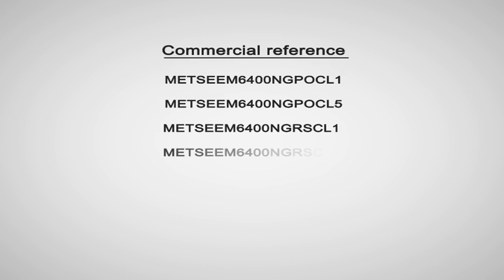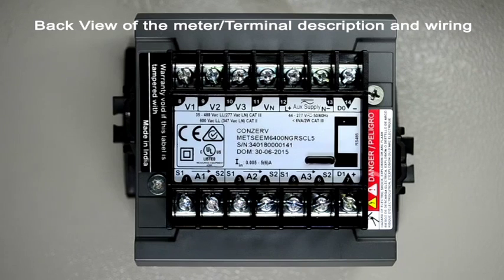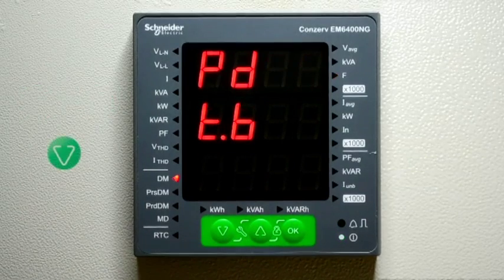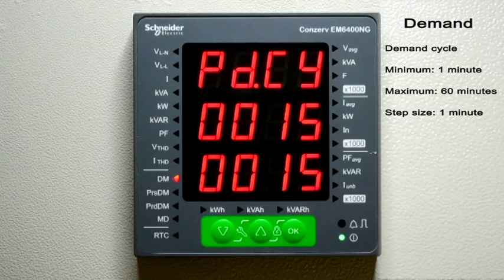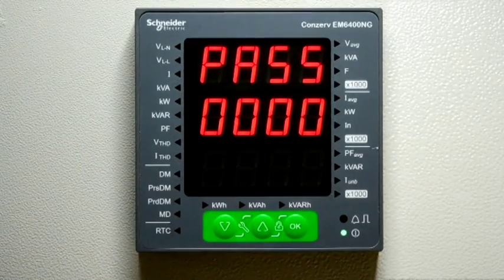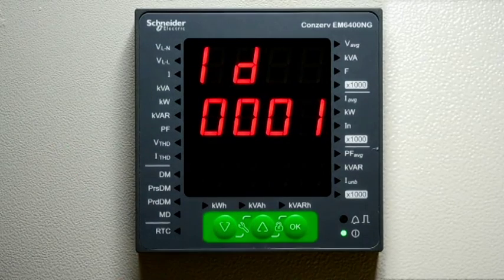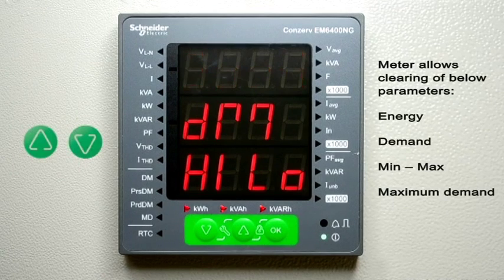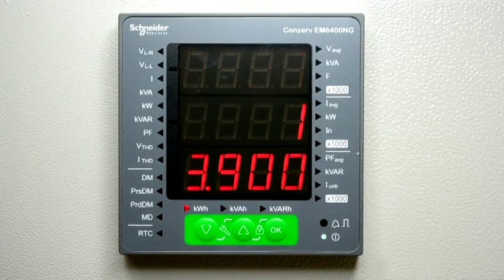EM6400NG Installation and Set up Video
EM6400 Installation And Set up Video